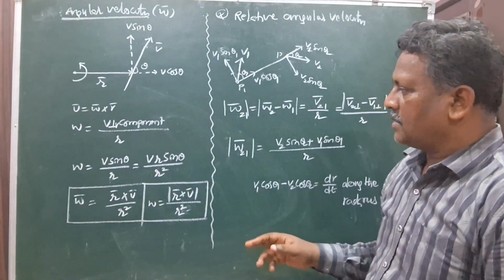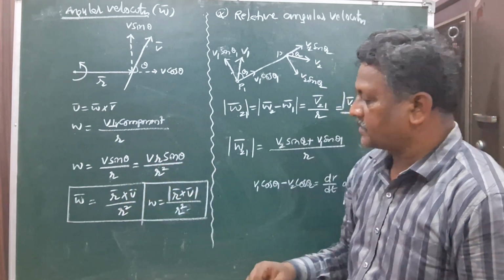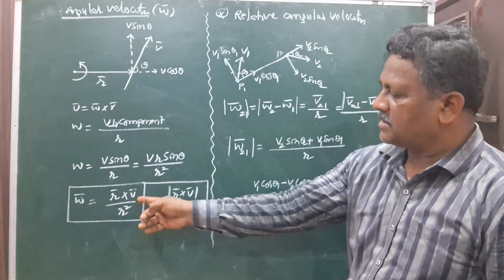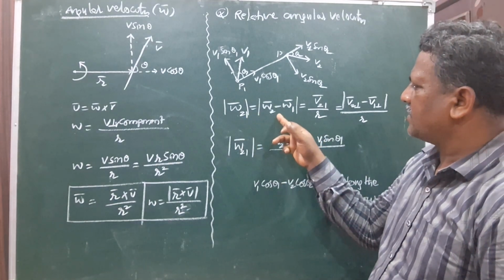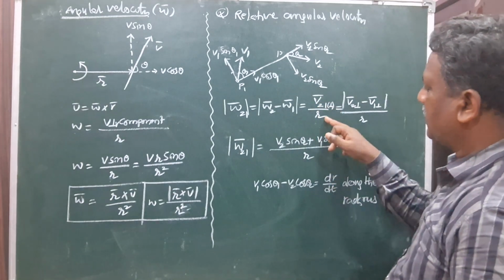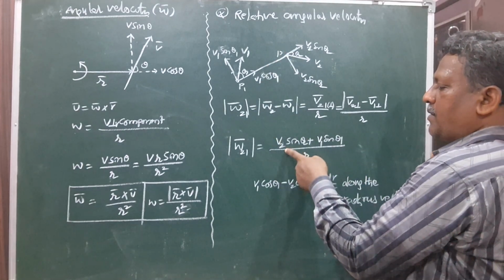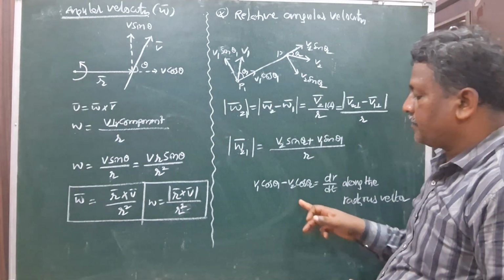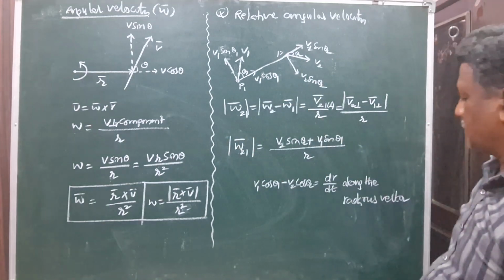Angular velocity and Relative Angular velocity